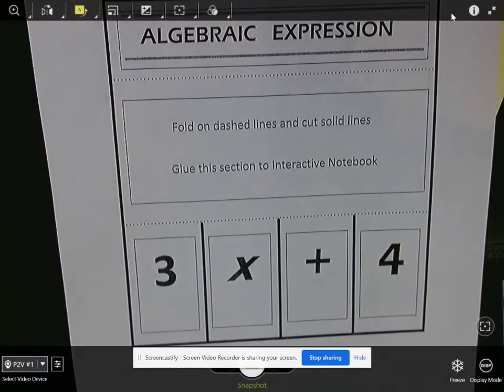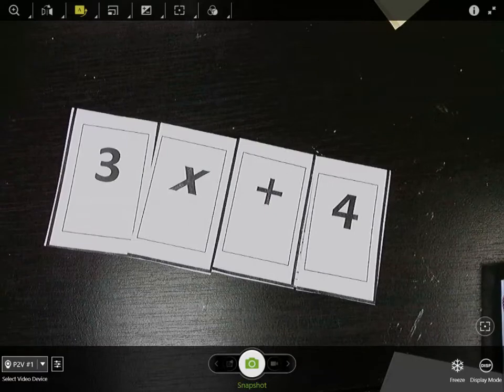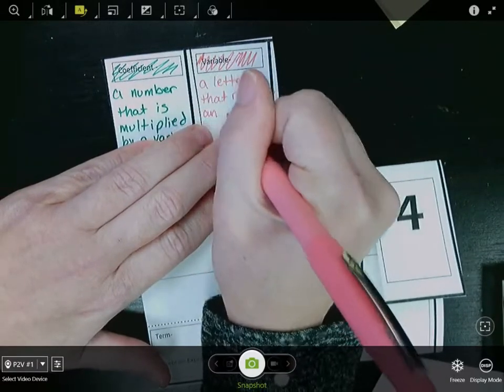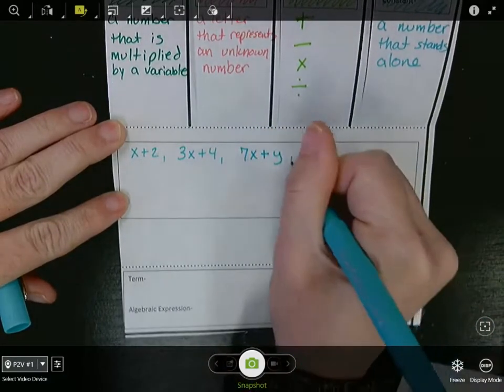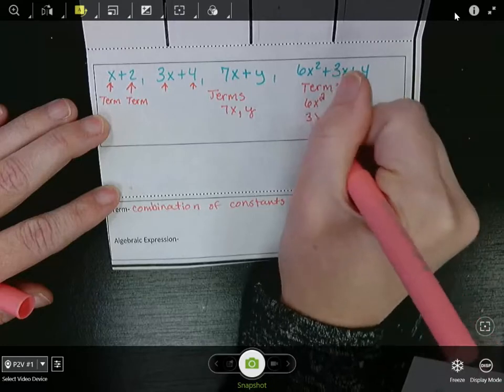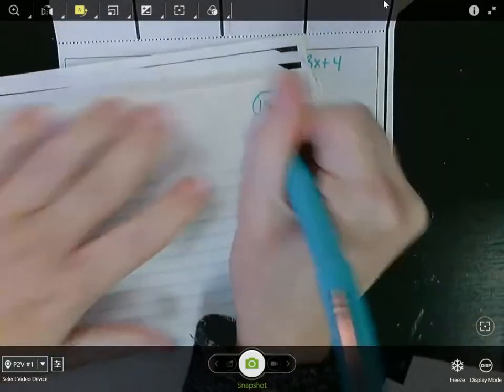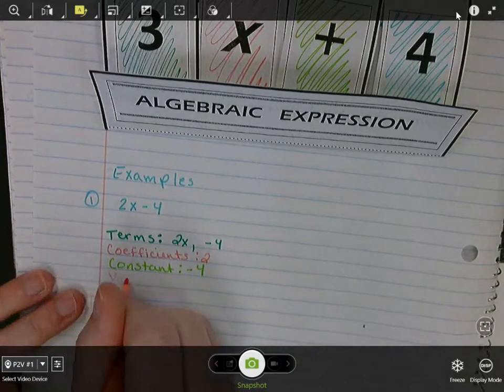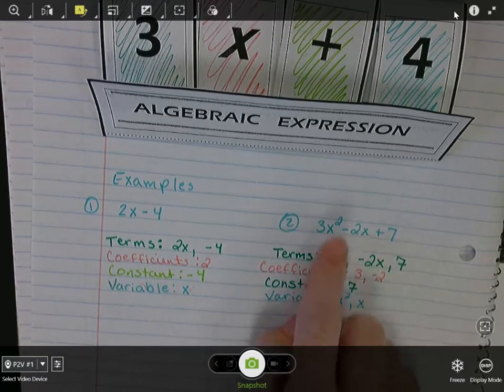4.1 Algebraic Expressions